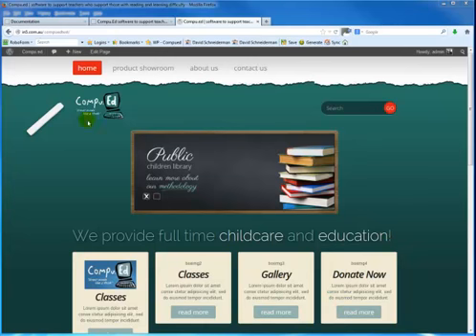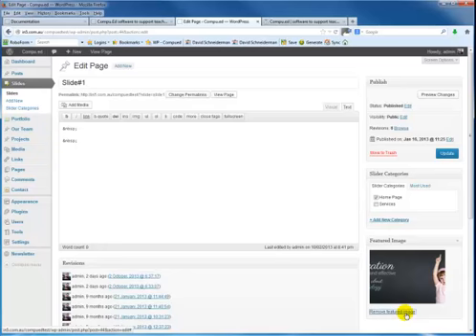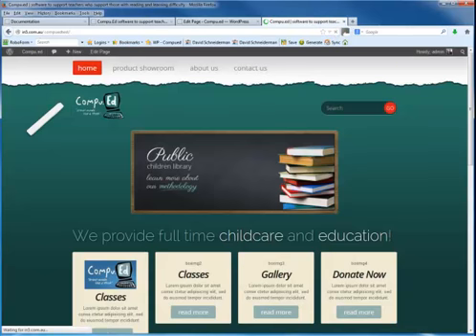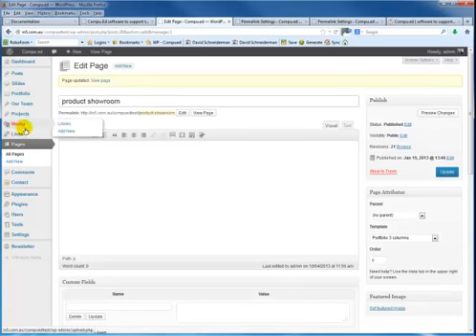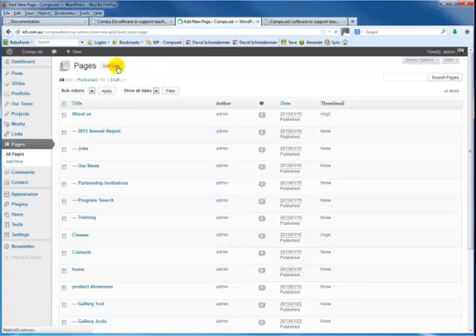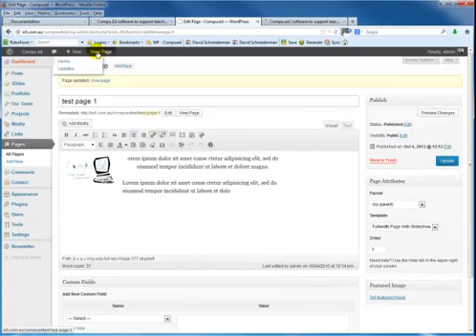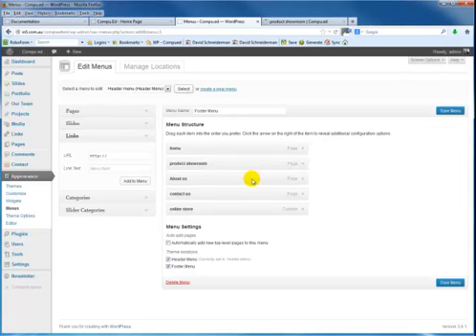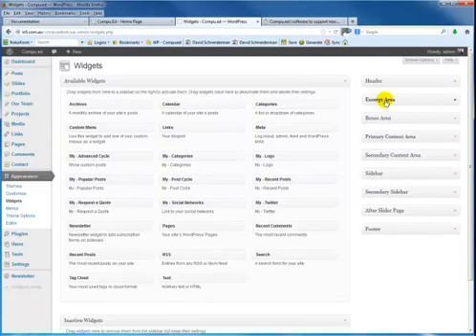demo Geoff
Recording on setting up WordPress theme